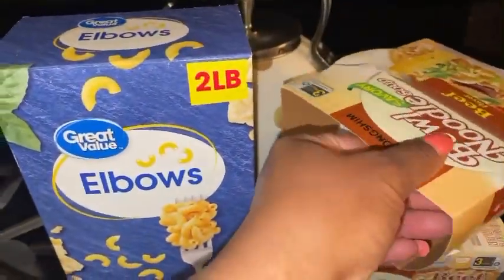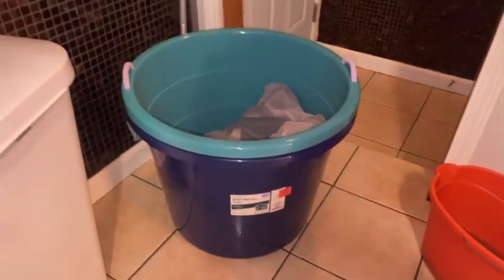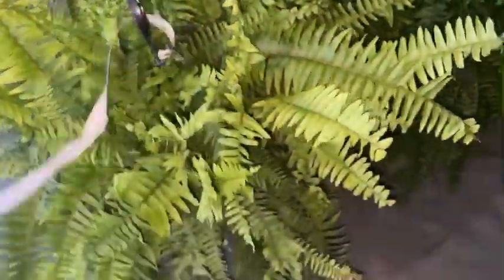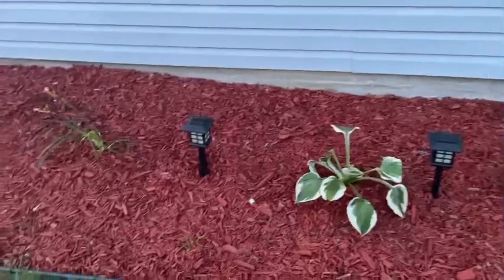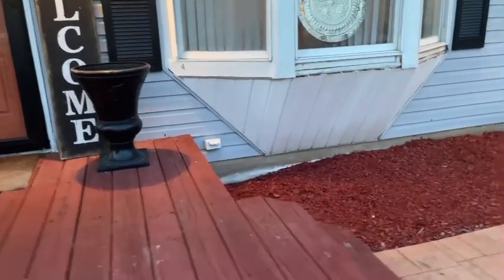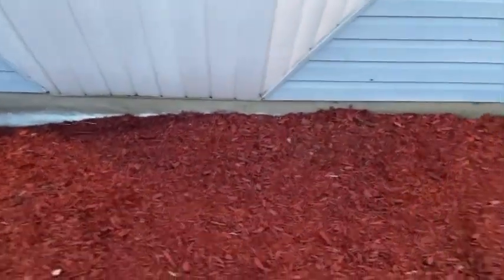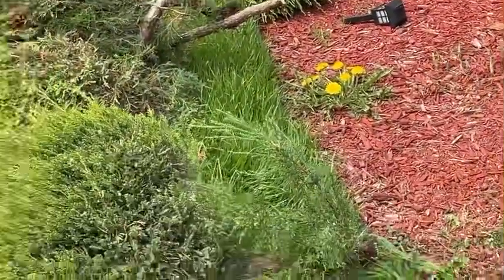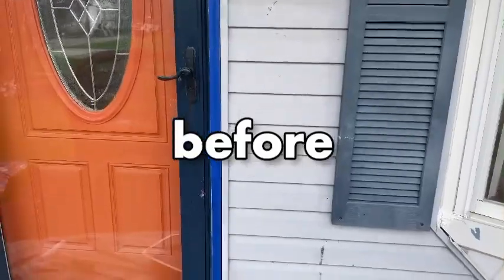*NEW* HOME UPDATES ~WALMART/MENARDS/ OLLIES HOME HAUL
Hello and welcome back to my channel. today’s video is a vlog where I will be sharing with you a shopping haul and sharing with you some updates that I have done to my home￼. If you are new here, please hit that subscribe button and turn your notifications on so that you will be notified each and every time that I upload a video.￼￼ To my youtube family ,please like share and leave a comment and as always thank you all for all of your love and support🌹justbeingmedevanise ￼

COLLABS AND GIFTS ~

INSTAGRAM ~@DEVANISE LAVON
PINTEREST ~DEVANISE JACKSON
TIKTOK ~JUSTBEINGMEDEVANISE